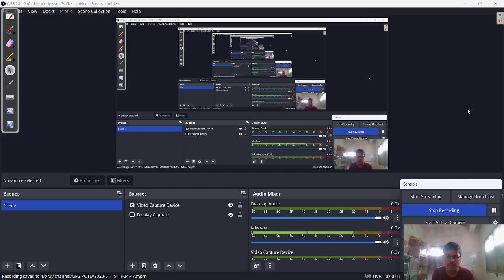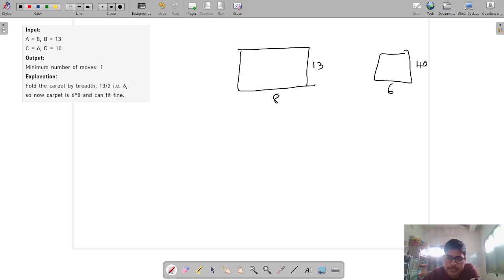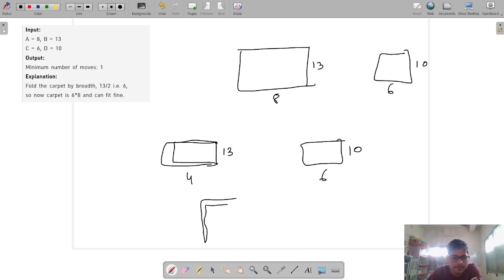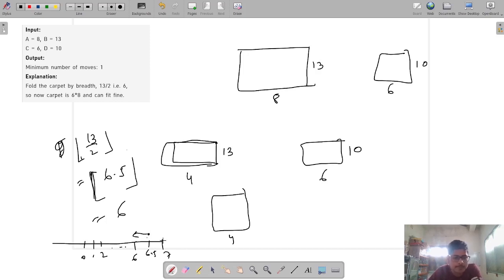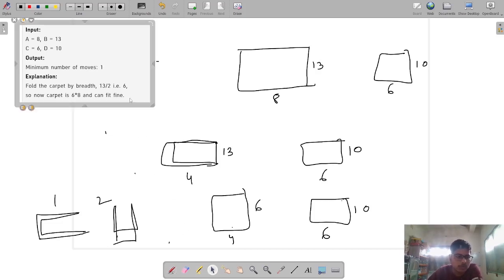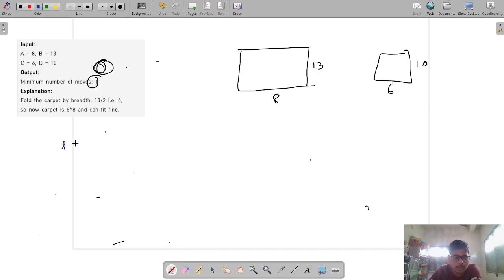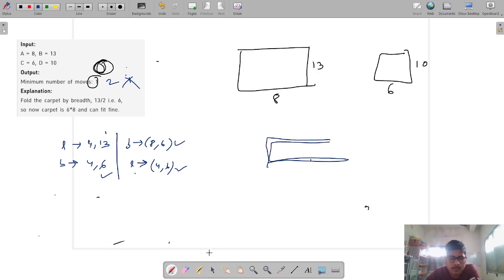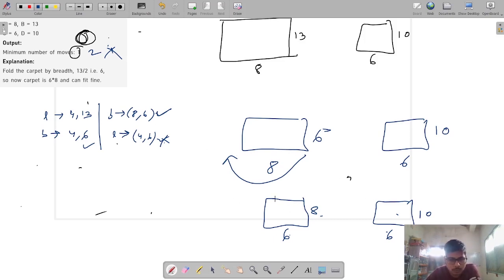Carpet Into Box | java | GFG | Problem Of The Day | 19 january 2023